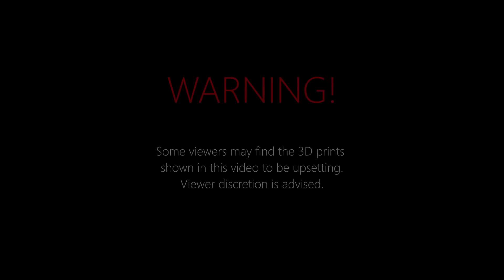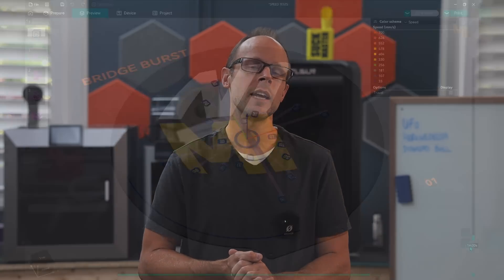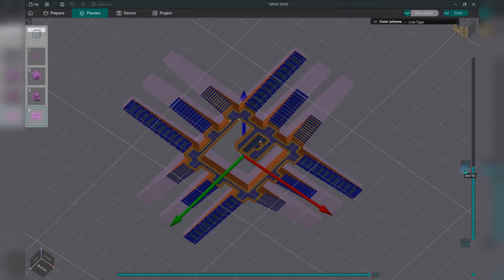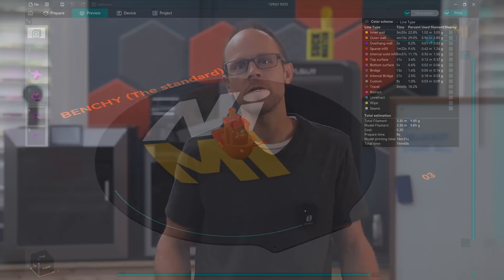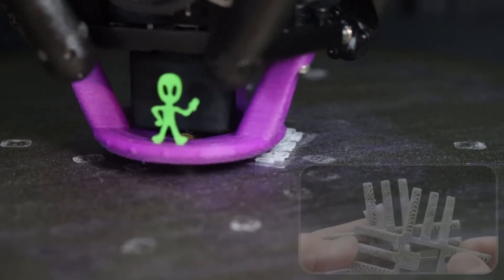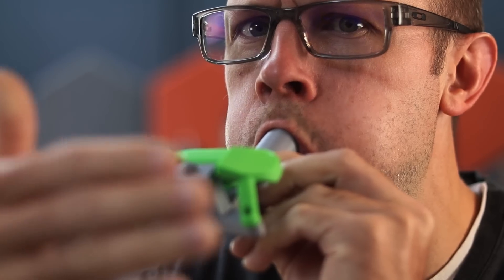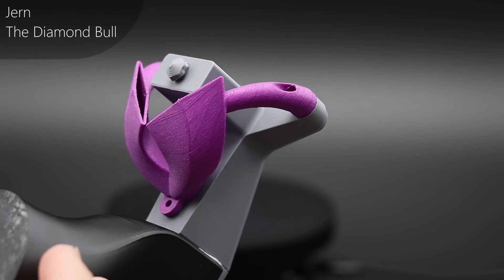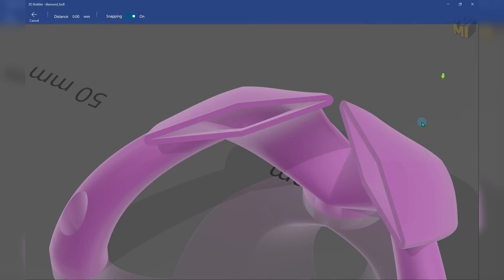Ep.1 - These high speed 3D printer ducts produced some shocking results!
It has begun and I decided to make the tests even harder than before!

It took a bit longer to get setup than expected, I thought I was going to be able to use the spools of Bambu filament that I bought just for these tests, but it turns out that I needed HF filament for this printer.  I bought the grey Creality HF instead which I've used before, but never on this printer, so it took a bit to get it dialed in.

We're running the Cliffhanger, the Bridge Burst The Shuriken and of course the one and the only Benchy (Standard Version).  As we get deeper into the competition we'll be able to run more tests as we narrow down the top performers to a smaller group.  Ideally we'll do smoke testing, CFD simulations and we'll also use the Thermal camera to really see what's happening.

I hope you enjoy the start to this competition and look out for more next week!
If you want to know all of the details of each test in Orca, the link to the .orca_printer file is below:

Early Bird - A choice of either a Tungsten Carbide Bimetal Nozzle or a Bimetal Hot End (Shipping begins in 2 months for these)

Panda Jet For Bambu P1 and X1 Series (Tested and proven to work well)
Creality PI (Single)
Creality PI (Double)
Rode Mic